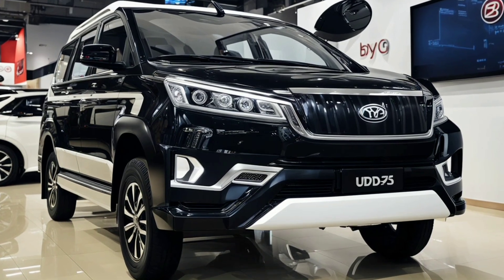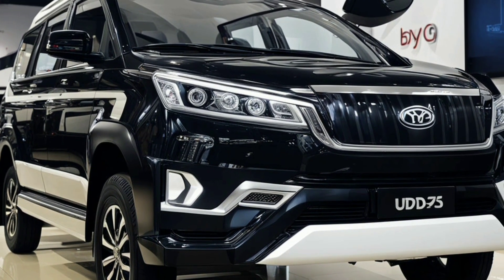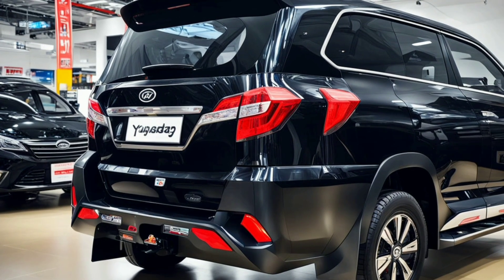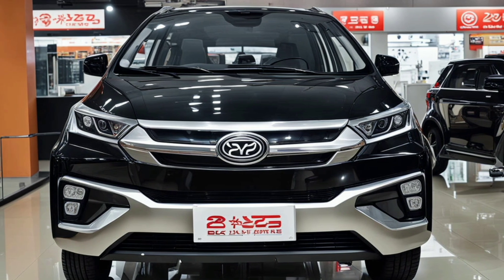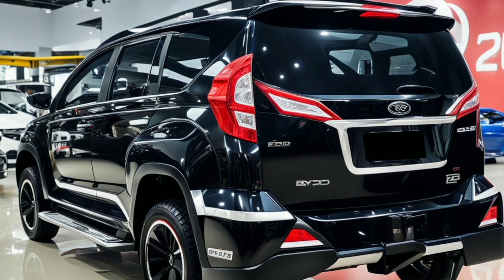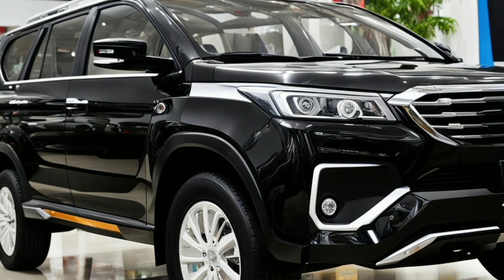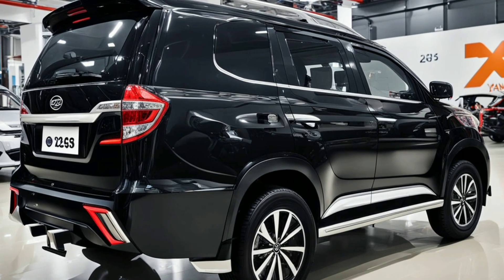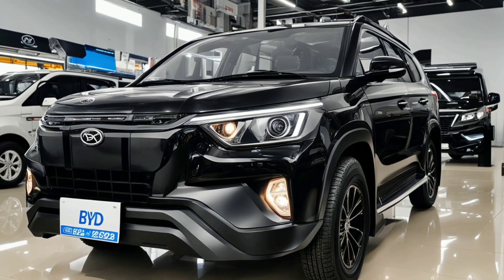2025 BYD Yangwang U8: The Ultimate Electric SUV Redefining Luxury!"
2025 BYD Yangwang U8: The Ultimate Electric SUV Redefining Luxury!""Is the 2025 BYD Yangwang U8 the Future of SUVs? Shocking Details Inside!""2025 BYD Yangwang U8: The Game-Changing Electric SUV Everyone's Talking About!""Why the 2025 BYD Yangwang U8 Is the Most Advanced SUV on the Market!""2025 BYD Yangwang U8 Review: The Electric SUV That Will Leave You Speechless!""Unveiling the 2025 BYD Yangwang U8: A Revolution in Electric Luxury SUVs!""2025 BYD Yangwang U8: 10 Reasons It's the Best SUV of the Year!""The 2025 BYD Yangwang U8: Everything You Need to Know About This Electric Beast!""2025 BYD Yangwang U8: The Electric SUV That Outshines Tesla and Rivian!""Why the 2025 BYD Yangwang U8 Is a Game-Changer in the Electric SUV World!"Video Description"🚗 Introducing the 2025 BYD Yangwang U8, the electric SUV that’s turning heads and setting new standards in the automotive industry! In this video, we take an in-depth look at BYD's latest flagship model, the Yangwang U8, which combines cutting-edge technology, unparalleled luxury, and impressive performance. From its futuristic design to its innovative features, this SUV is poised to become a major player in the electric vehicle market.Discover why the Yangwang U8 is being hailed as the most advanced SUV of 2025. We'll explore its top features, compare it with other electric SUVs like the Tesla Model X and Rivian R1S, and see how it stands out in terms of design, range, and luxury. Whether you're an EV enthusiast or just curious about the future of SUVs, this video has everything you need to know about the 2025 BYD Yangwang U8.Don't forget to like, comment, and subscribe for more in-depth reviews of the latest cars and SUVs. Stay tuned for more automotive news and reviews!"Related Tags and Keywords (20)2025 BYD Yangwang U8BYD Yangwang U8 reviewElectric SUVs 2025BYD electric vehiclesYangwang U8 featuresBYD Yangwang U8 interiorBYD luxury SUVFuture of electric SUVsTesla vs BYD Yangwang U8BYD Yangwang U8 vs Rivian2025 electric carsBest electric SUVs 2025BYD Yangwang U8 rangeBYD Yangwang U8 priceBYD Yangwang U8 performanceBYD SUV 2025Innovative electric SUVsBYD Yangwang U8 technologyBYD Yangwang U8 release dateLuxury electric SUVsRelevant Hashtags (10)BYDYangwangU8